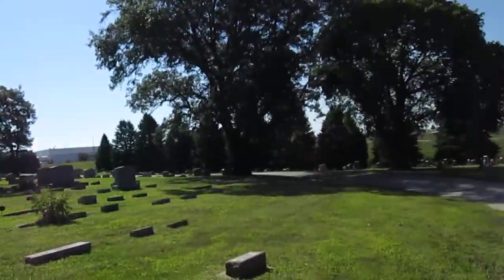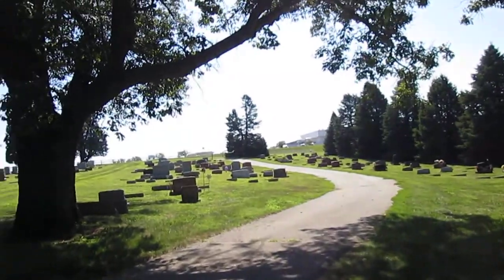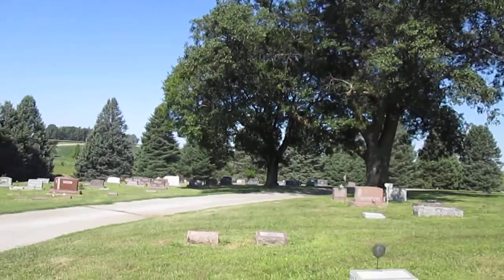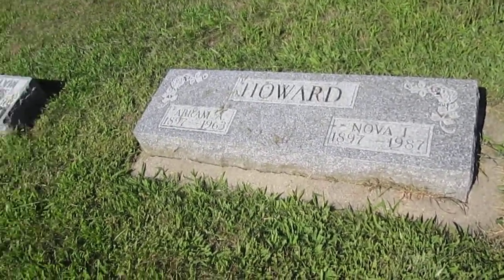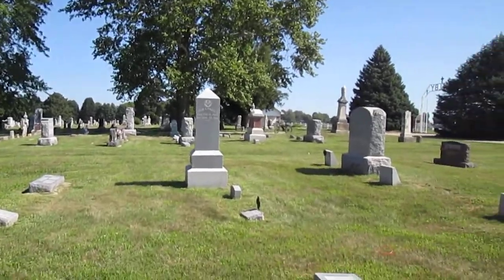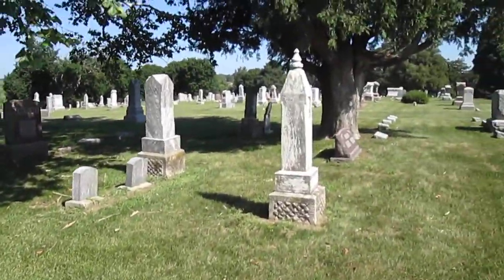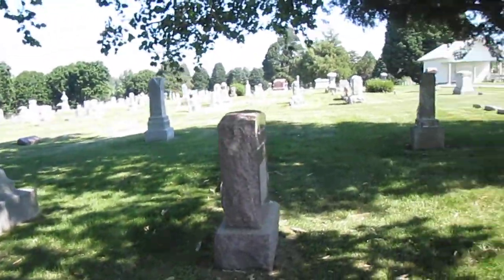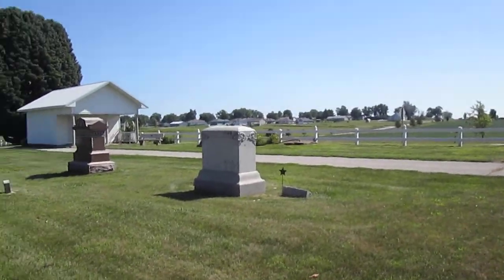Shelby Cemetery + Just north of I 80, south of Shelby town center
Beautiful landscape